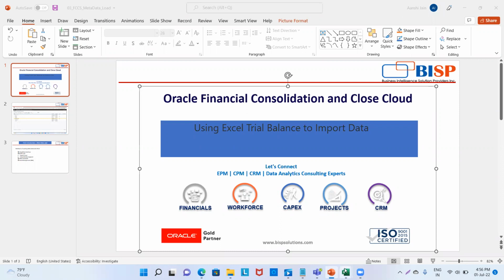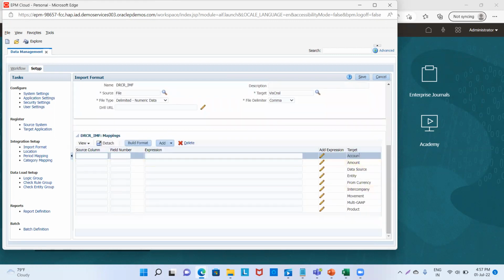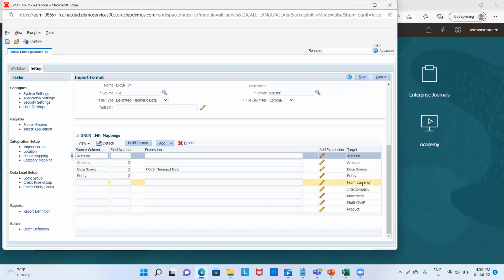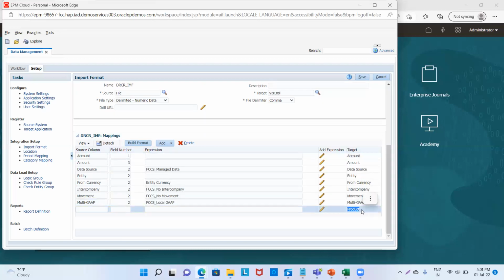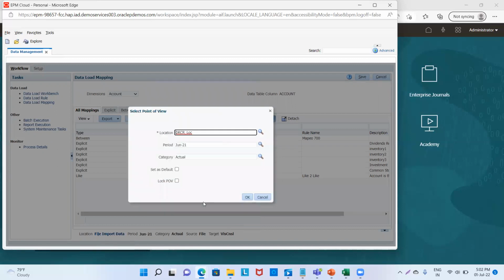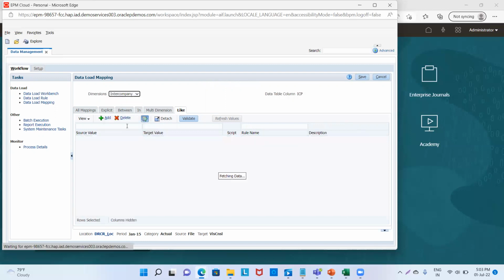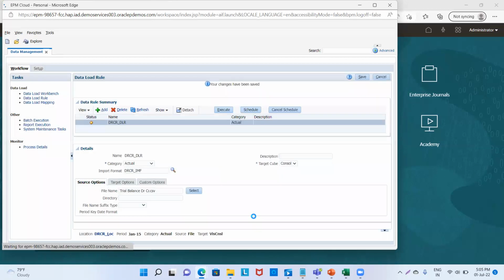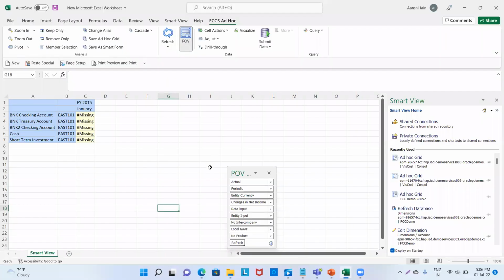Loading Trial Balance into Oracle FCCs | Oracle FCCs Data Load | Oracle FCCs Consulting | BISP FCCS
Oracle Financial Consolidation and Close Cloud:
In this video tutorial, we will explain Loading Trial Balance into Oracle FCCs | Oracle FCCs Data Load
Oracle FCCs Consulting